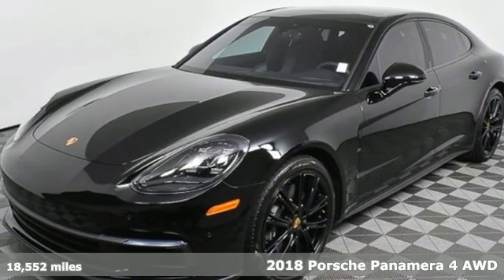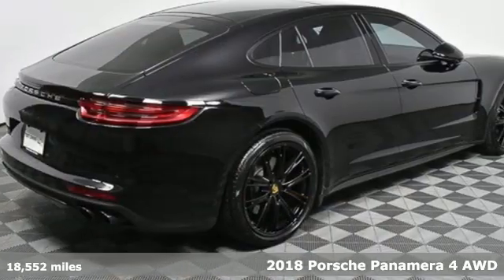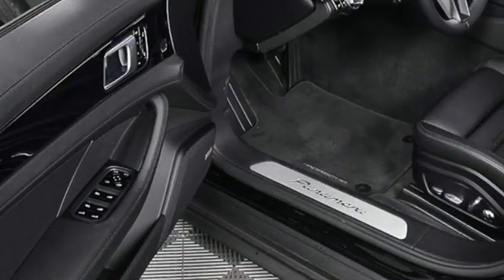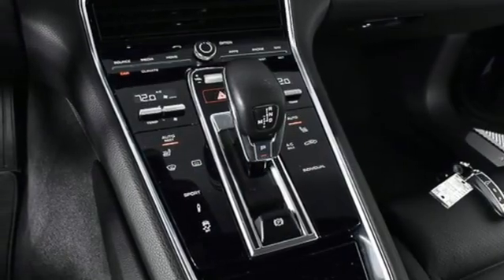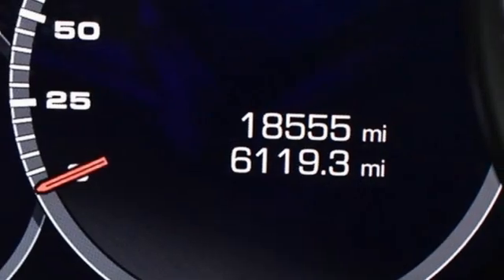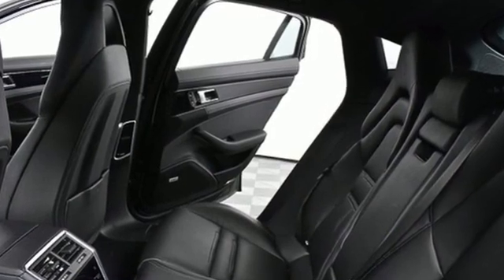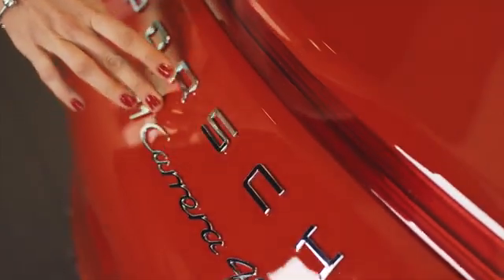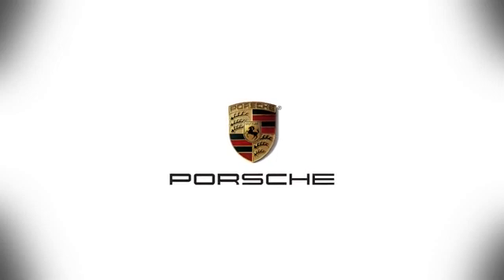Used 2018 Porsche Panamera Atlanta, GA P34306 - SOLD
Year: 2018
Make: Porsche
Model: Panamera
Trim: Base
Engine: 3.0L V6
Transmission: 8-Speed Porsche Doppelkupplung (PDK)
Color: Black
Interior: Black
Mileage: 18552
Stock #: P34306
VIN: WP0AA2A77JL115901
21" Exclusive Design Wheels in Silver Platinumbr4-zone Climate ControlbrAdaptive Cruise Control (ACC)brBOSE Surround Sound SystembrDeletion of Model DesignationbrPorsche Crest on Headrests (Front and Rear)brPower Seats (14-way) with Memory PackagebrPower Sunblind for Rear Side WindowsbrPremium PackagebrRear 2+1 SeatsbrSeat Heating (Front and Rear)brSmoking PackagebrSport Exhaust System incl. Tailpipes in BlackbrStorage PackagebrUSB Interface (Rear)brWheel Center Caps with Colored Porsche CrestbrbrPorsche Certified. This Porsche's original factory warranty started on 11/17/2018. Porsche Certified Warranty good for 2 additional years starting at the expiration of the original 4 year/50k mile manufacturer's warranty. Enjoy peace of mind and compelling finance offers when purchased with the Porsche Approved Certified Warranty.brbrWe look forward to hearing from you. Advertised price includes $699 Dealer Service Fee. Odometer is 8169 miles below market average! 21/27 City/Highway MPGbrbrPorsche Approved Certified Pre-Owned Details:brbr * Limited Warranty: 24 Month/Unlimited Mile beginning after new car warranty expires or from certified purchase datebr * Warranty Deductible: $0br * Transferable Warrantybr * Roadside Assistancebr * 111 Point Inspectionbr * Includes Trip Interruption reimbursement

Address:
4006 Carver Drive